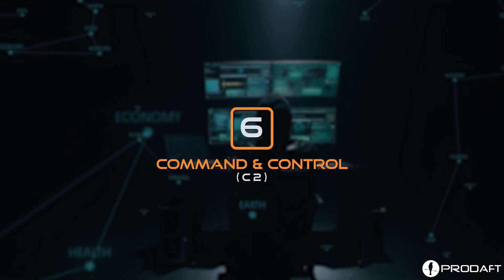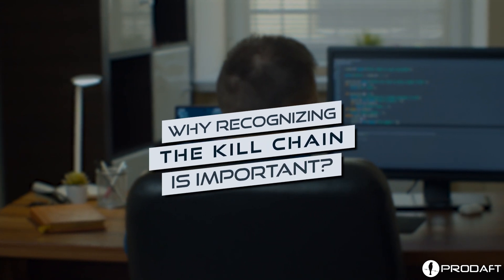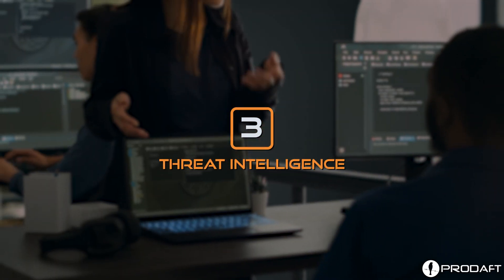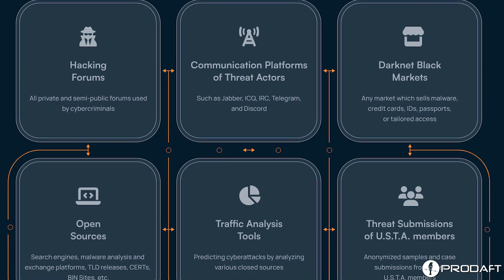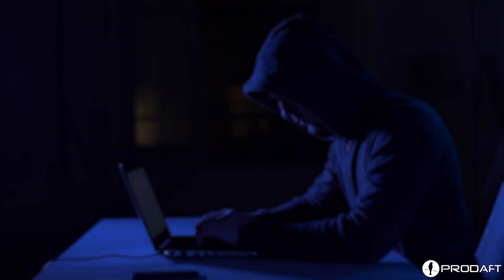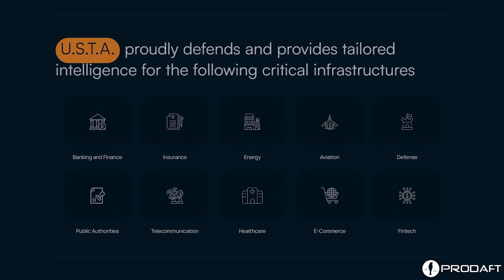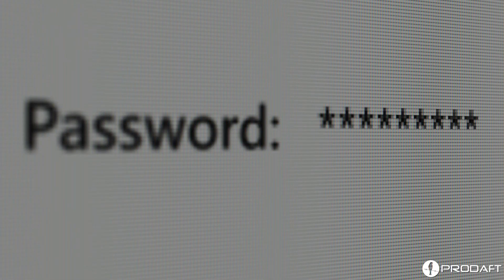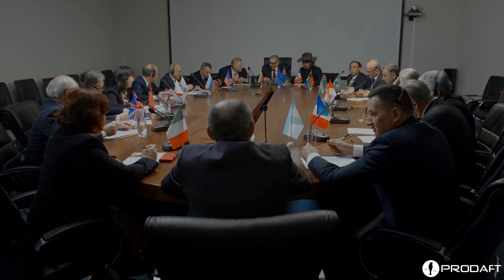What Are The 7 Stages of a Cyberattack? Understand The Cyber Kill Chain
Due to increased cyber risks, organizations must comprehend and counter various attack techniques in the modern digital era. Cybercriminals use advanced strategies to break into systems, steal confidential information, and interfere with business operations. Understanding the Cyber Kill Chain helps recognize the stages of a cyberattack - which is necessary to counter these attacks properly.

In this video, we're diving into each step in the CyberKillChain and discuss why, from a cybersecurity standpoint, it's so crucial for businesses to know about them.